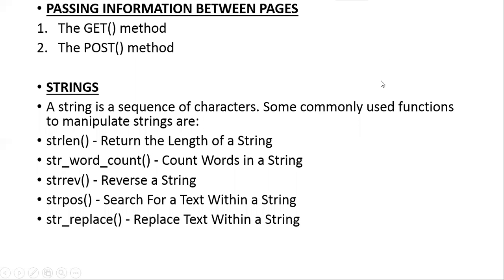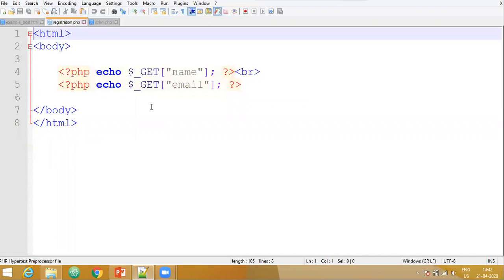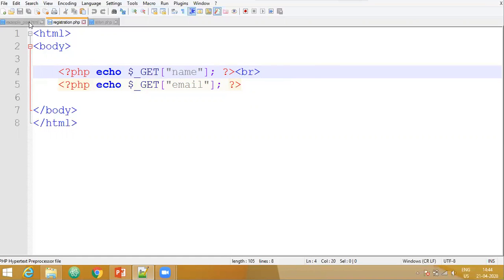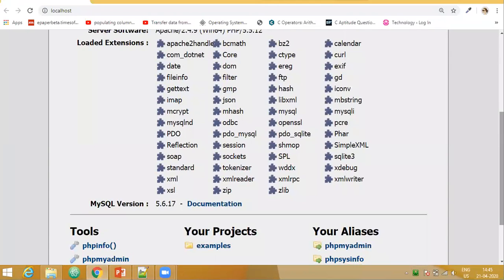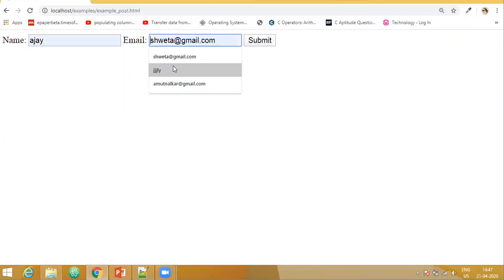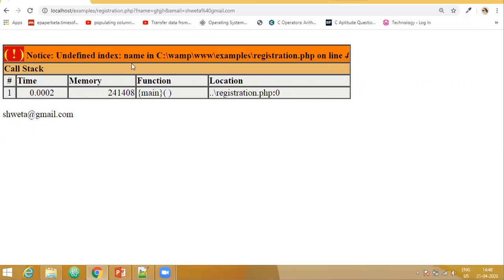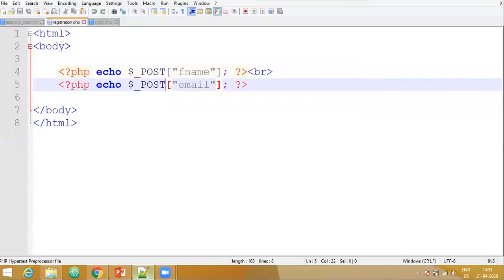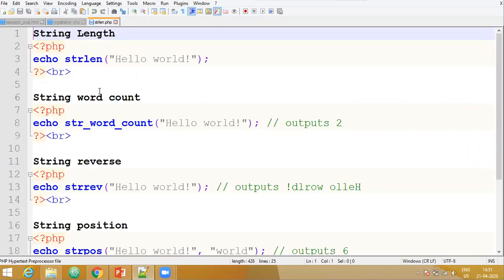Web Programming unit5 part2